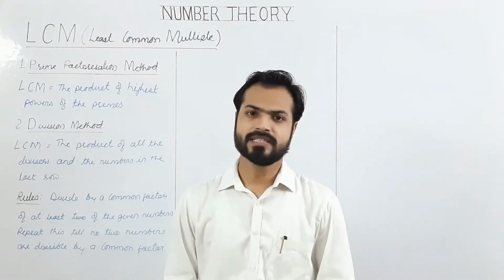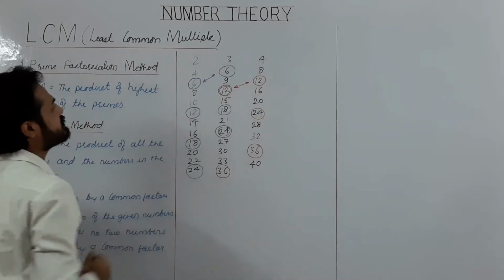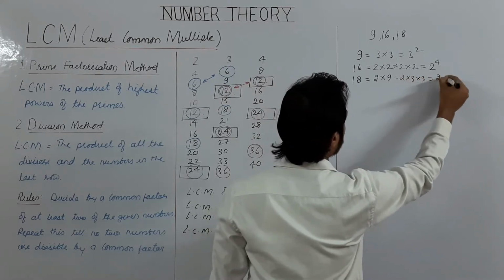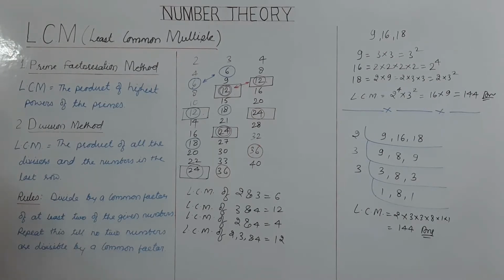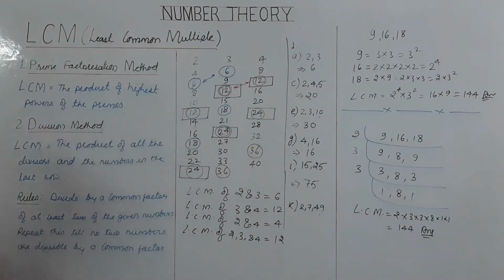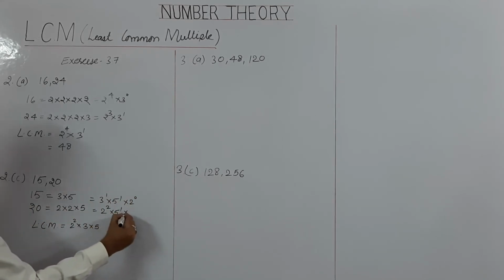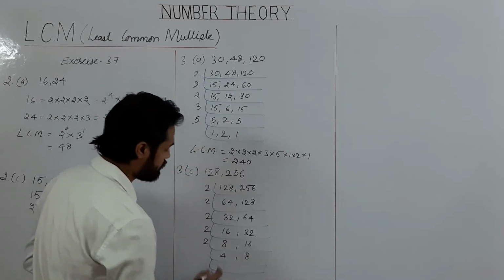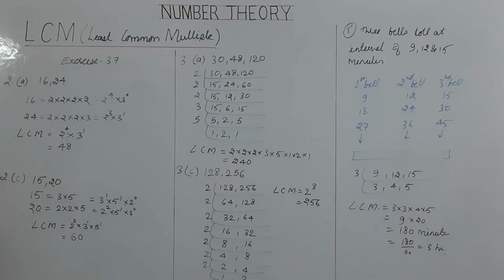LCM By Prime Factorisation & Division Method-Mathematics-Class-VI(CBSE)-Number Theory(Exercise-3.7)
Number Theory - Least Common Multiple (L.C.M.), Prime Factorisation or Division Method.